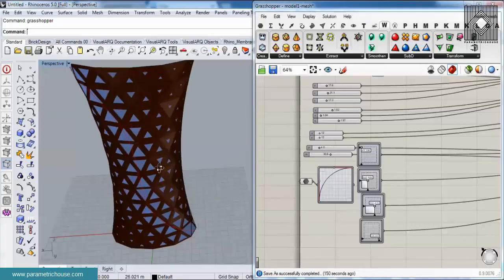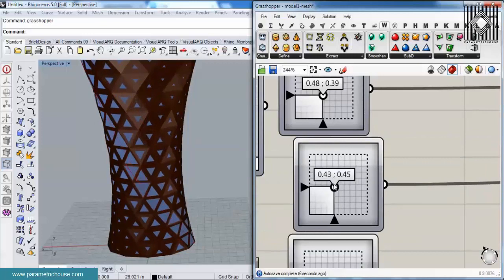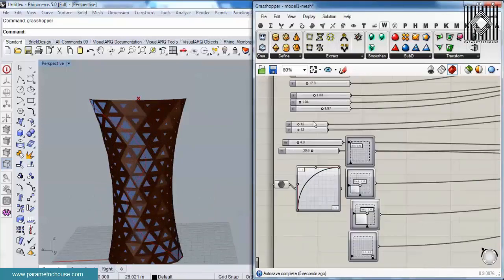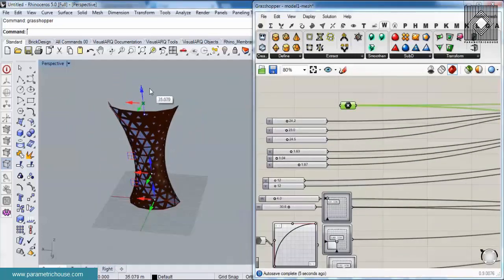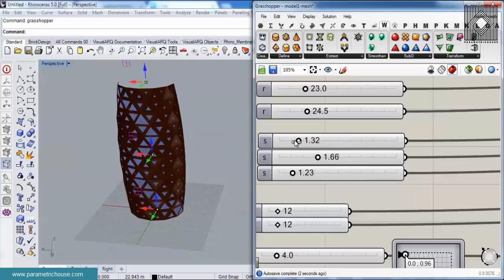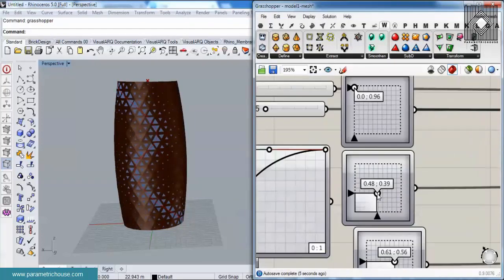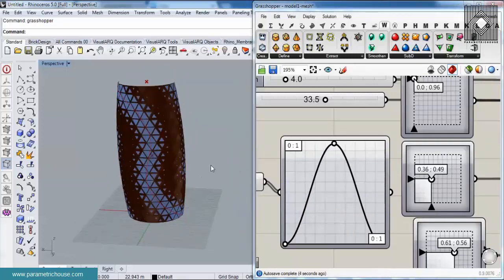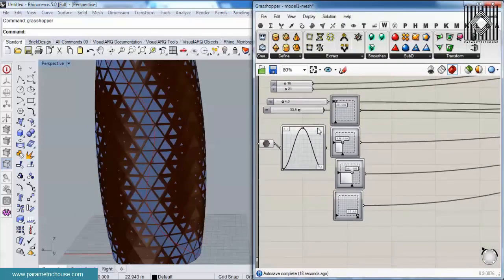Parametric Curve Attractor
In this video tutorial, I will explain how you can use u,v coordinate system to produce a parametric curve on a surface and use it as an attractor to affect the frames of triangular panels